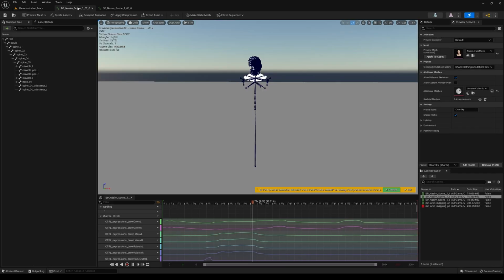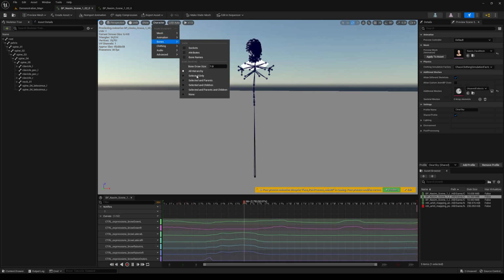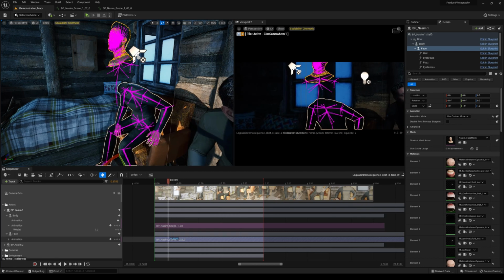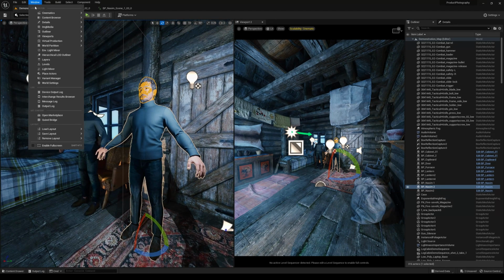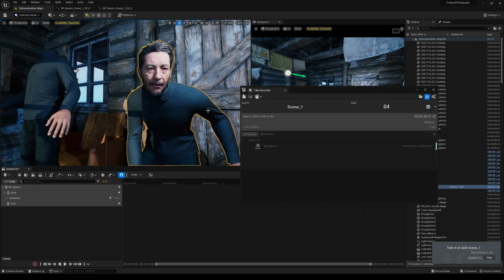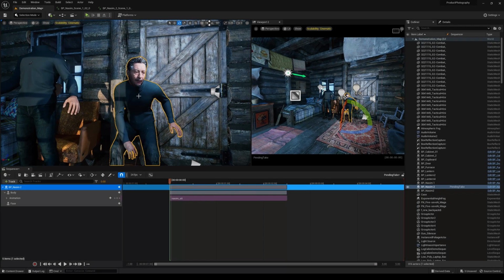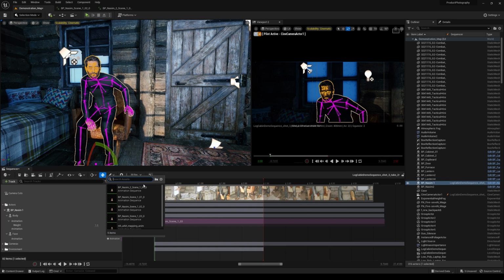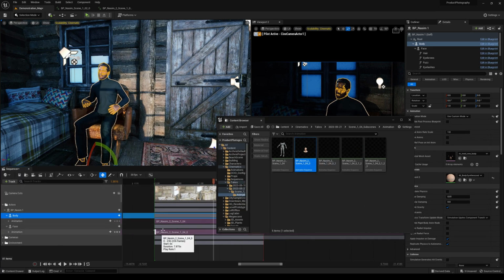How To Fix Metahuman Detached Head in Unreal Engine 5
Once you apply animation to your metahuman in Sequencer, you may notice the head floating, or detach from the body when using Livelink on the face. In this video, we take a look at why this happens, and offer a quick way to resolve it.

00:00 - Intro
00:40 - Metahuman Floating Head
00:58 - Metahuman Skeletons
02:16 - Why is the head detached?
04:02 - How to fix in Take Recorder
06:16 - Results with Updated Animation
08:11 - Summary and Outro